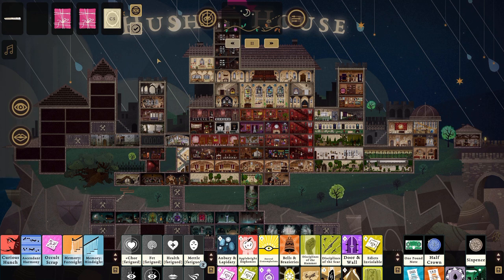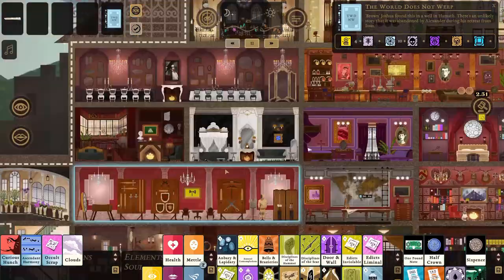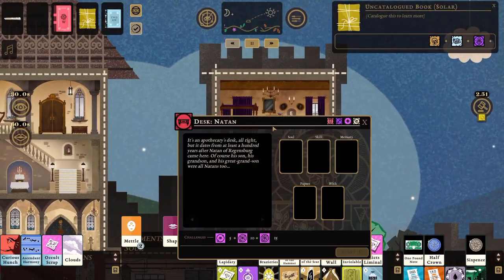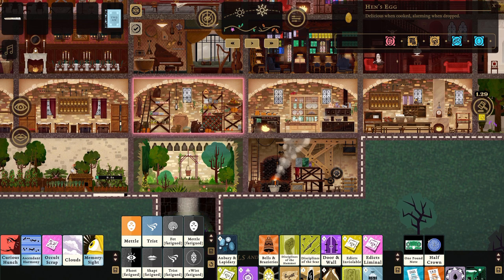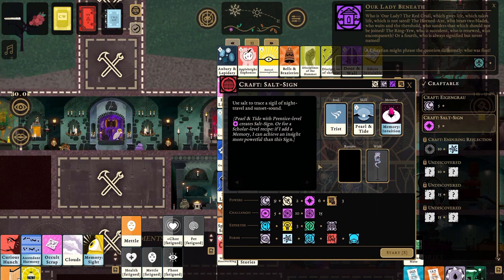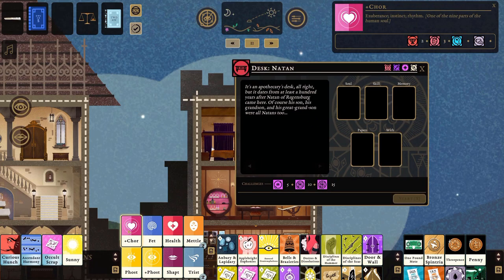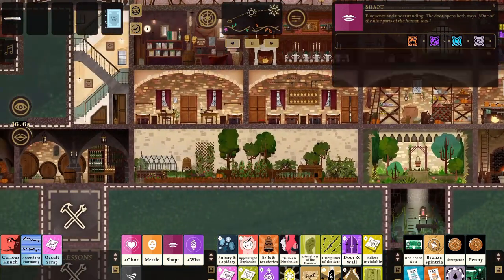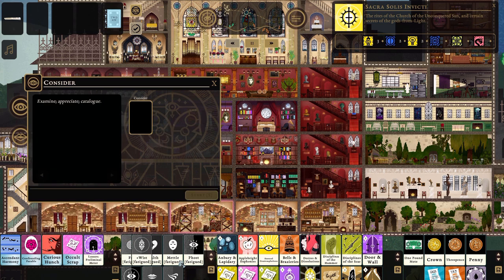Lovecraft Country - Let's Play Book of Hours Episode 34: Cataloging the Revelations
The Curia uncovers volumes documenting mad prophetic ramblings, indigenous Celtic lore, and secrets torn from a tortured spirit.

And still more Grail lore reveals itself to her...

Welcome to Lovecraft Country, the channel for video games and other media derived from the Cosmic Horror genre popularized by H.P. Lovecraft. Book of Hours is a game set in the Cultist Simulator universe where you play the librarian of the Hush House occult collection and the wonders and terrors it contains.